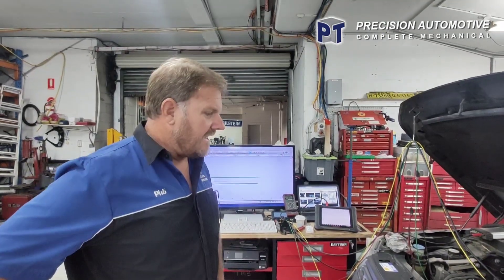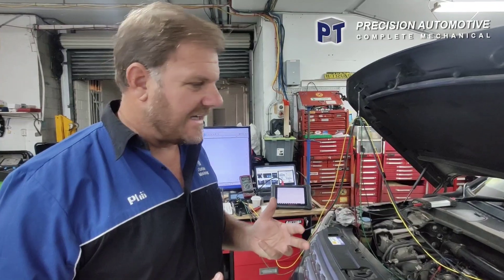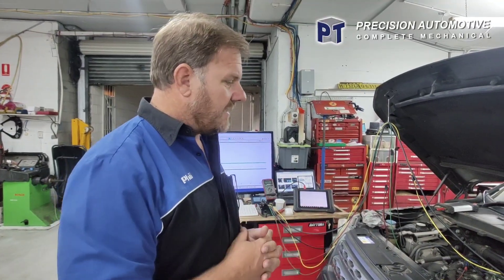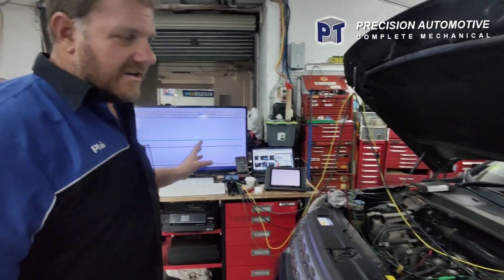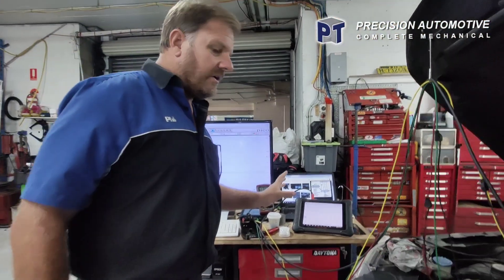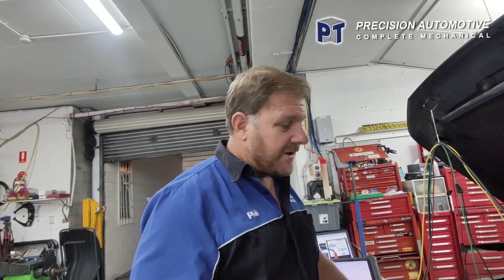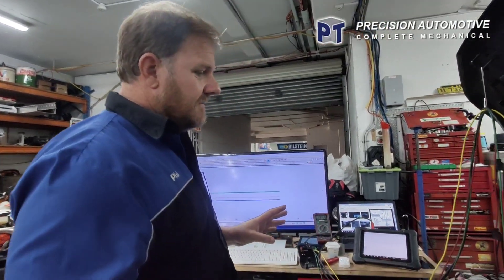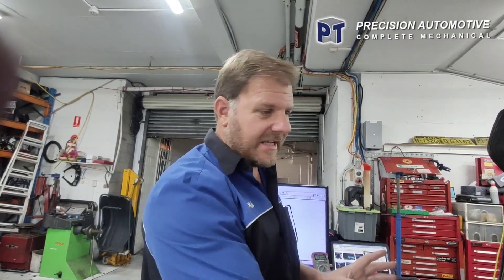Freelander 2. Scoping fuel system, Intermittent hesitation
Landrover Freelander 2, Using the Pico scope

BUSSINESS CONTACT
1/2 Paton place, Balgowlah NSW, 2093
fault
ute
car
truck
speed
power
loss
slow
scv
suction control valve
fix
diagnose
mechanic
motor
race
fast
fuel
diesel
mitsubishi triton
mitsubishi triton
4WD
toyoyta hilux
hyundai
surging diesel
1800rpm to 3000rpm
idle iratic
diesel problems
nissan diesel
ford diesel